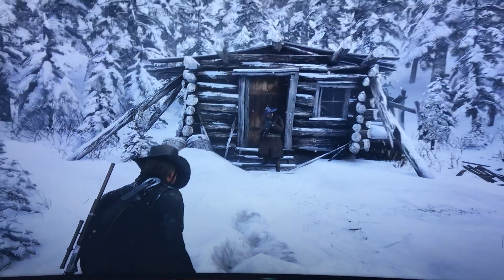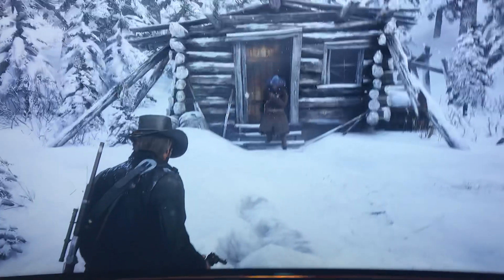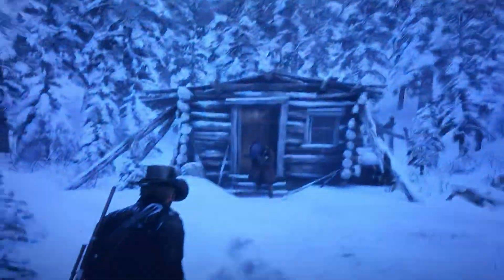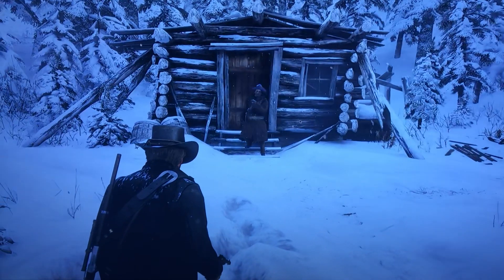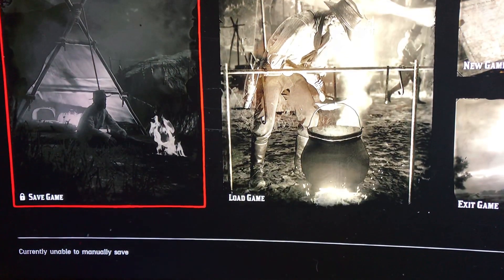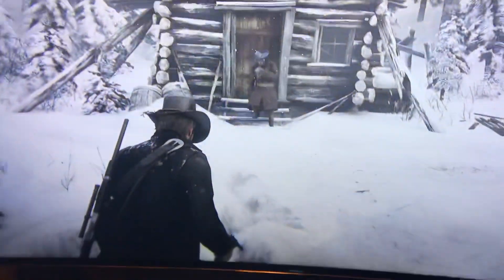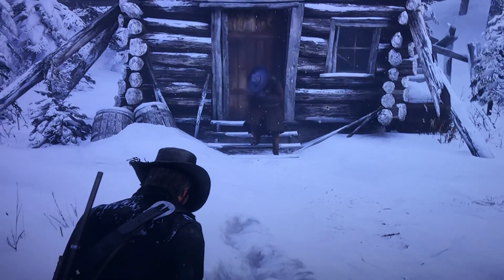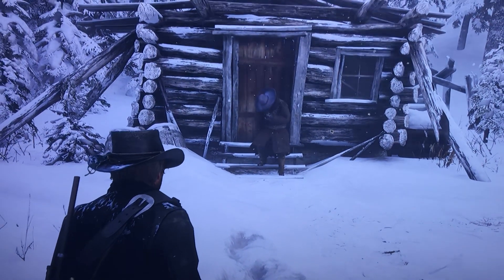Red dead redemption 2 freezing glitch during Flaco Hernandez duel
Occurred after taking out his gang & winning the draw